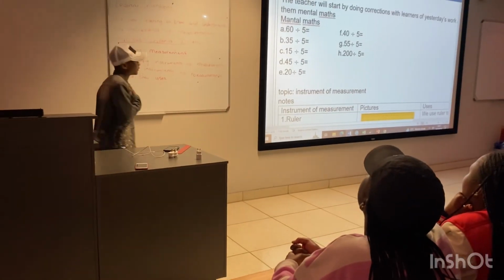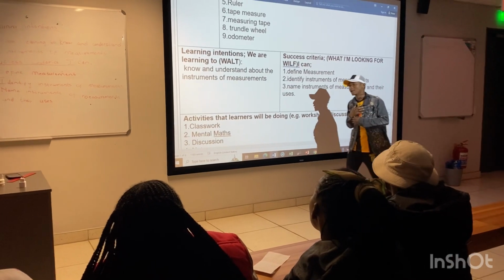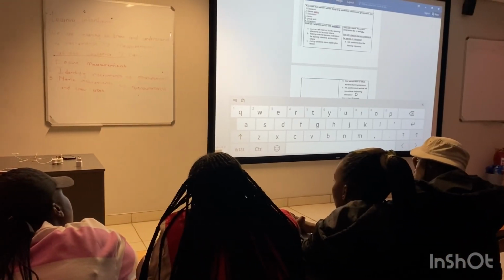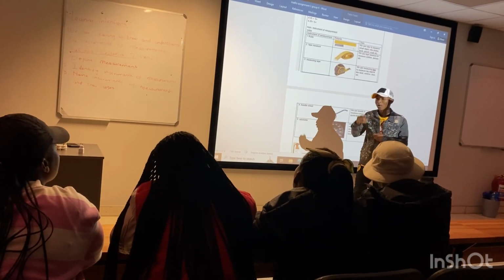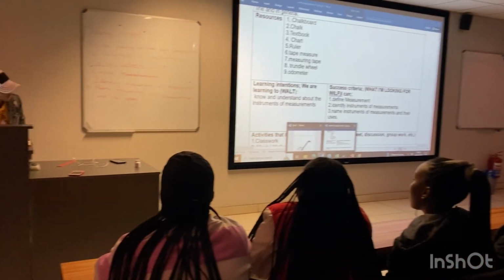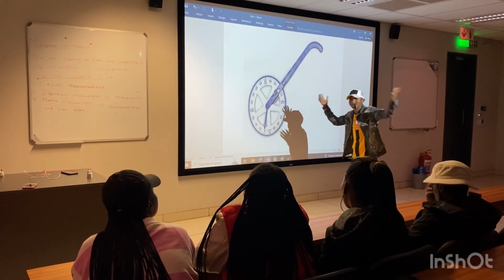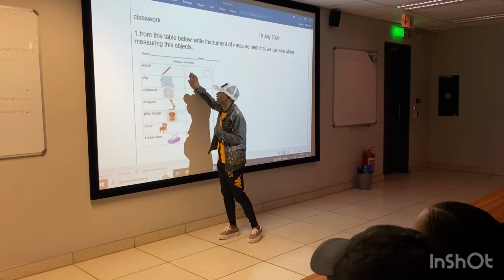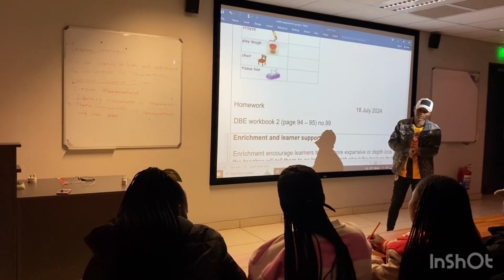Assignment 4 MCD307P Lesson Presentation